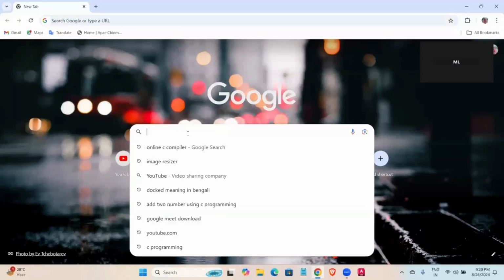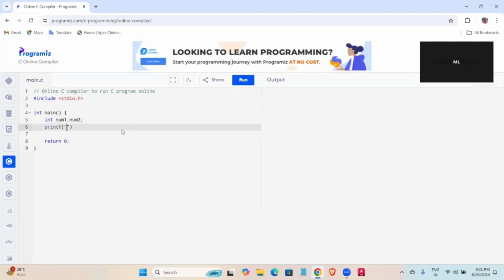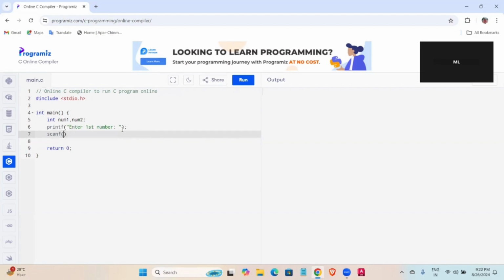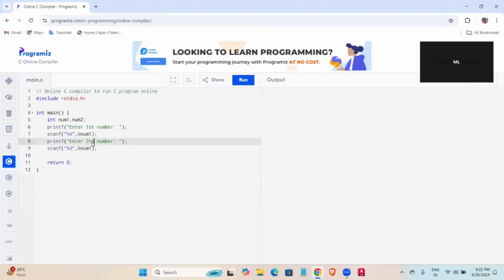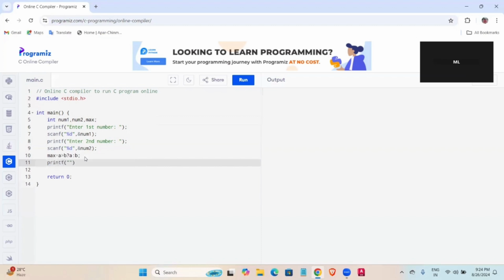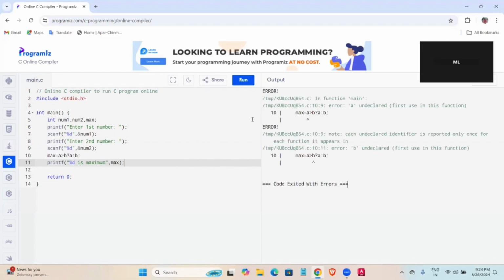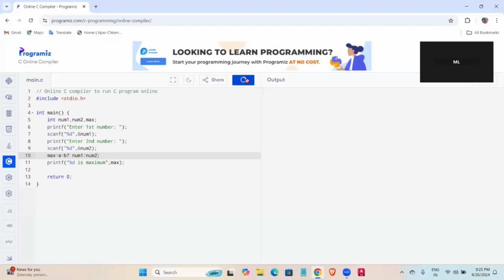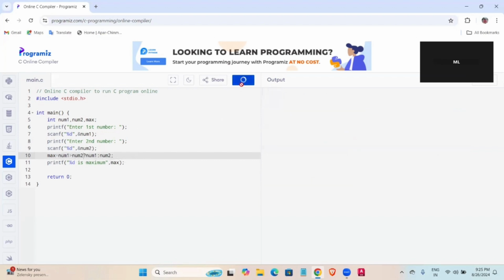C program to find maximum number between two numbers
C program to find maximum number between two numbers |how to find maximum number using C programming

Below is step by step descriptive logic to find maximum.

Input two numbers from user. Store it in some variable say num1 and num2 .

Check if num1 is greater than num2 then num1 will assign to max and print num1 is maximum.

Check if num1 is not greater than num2  then num2 will be assign to max and print num2 is maximum.

Check if num1 == num2 then both the numbers are equal.